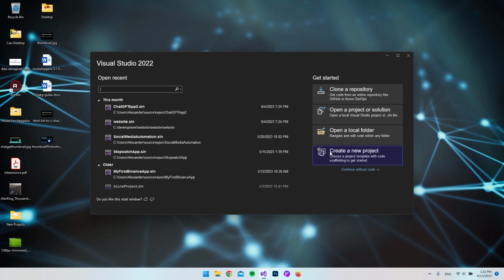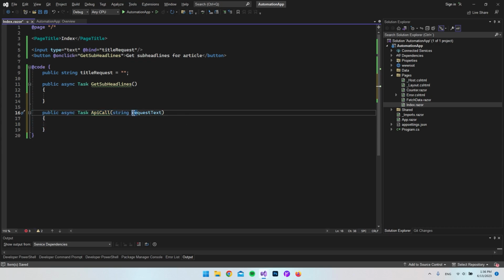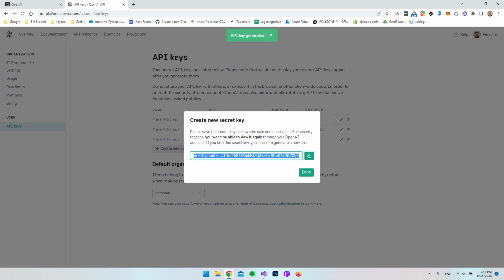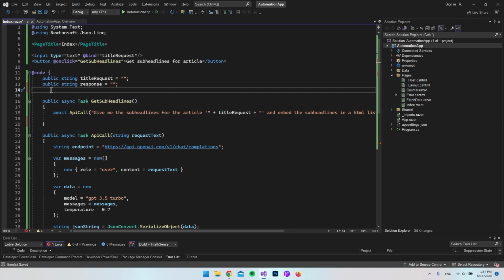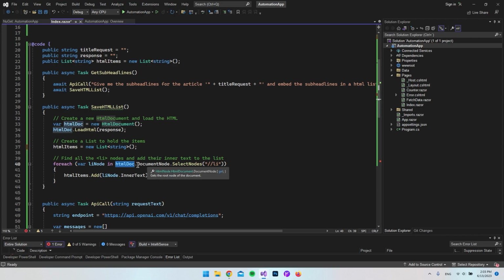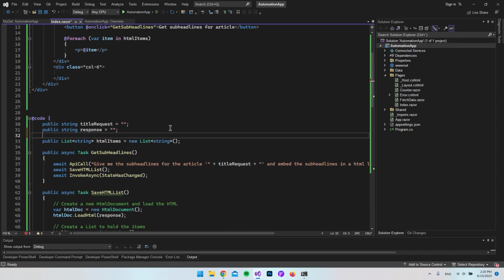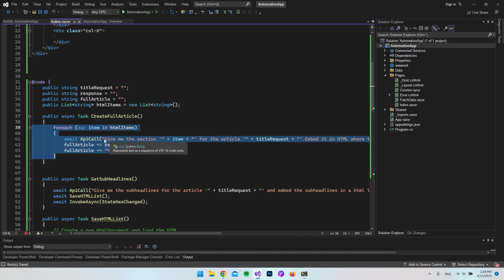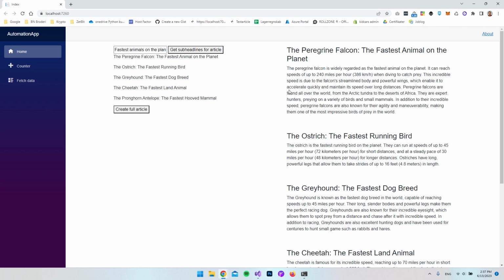Create articles using ChatGPT API and C#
Zetbit Toolkit - Chrome Extension For Developers In this video i show you how to create articles with ChatGPT by using C#. We will make it possible to enter a title on an article, then get the subheadlines for the article and then finally create every section for every subheadlines by using ChatGPT's API.